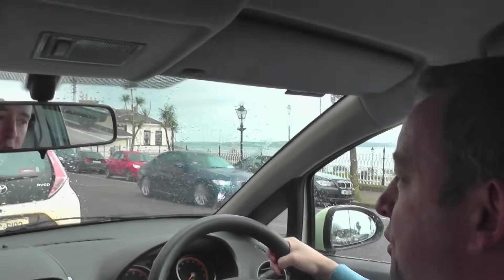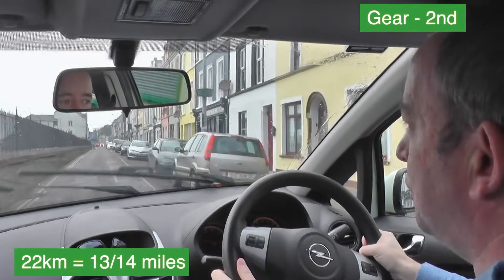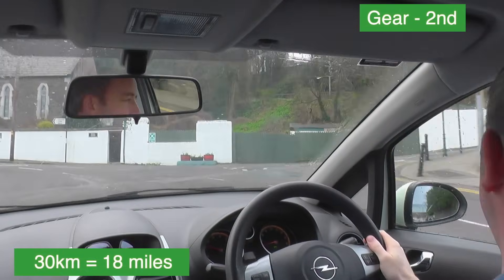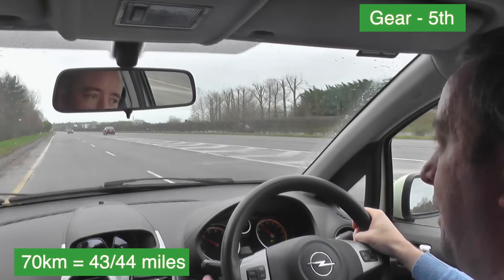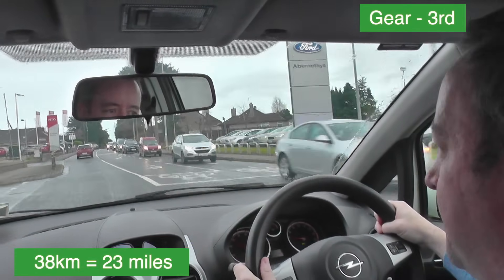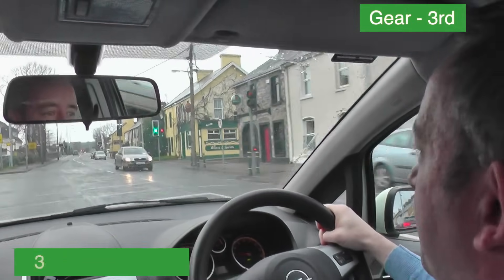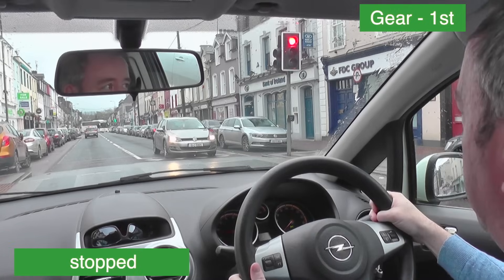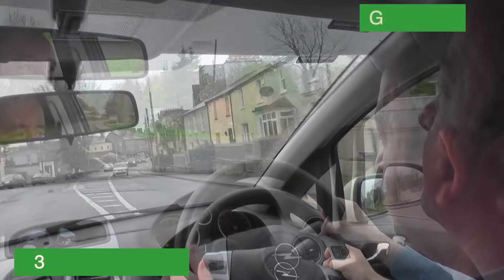Which Gear For Which Speed Clearly Explained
In this driving lesson video I will explain in clear and simple language which gear is best for whatever speed you are driving at in different types of road conditions.  I will be driving in a variety of different situations from town driving to dual carriageways and from 1st to 5th gear.  This which gear for which speed video will help you no matter what level your driving is currently at.